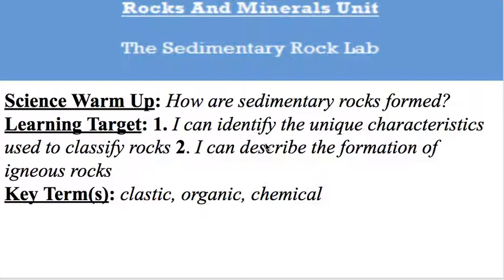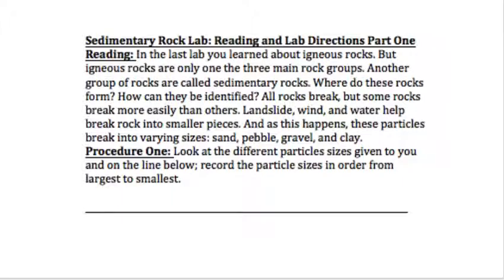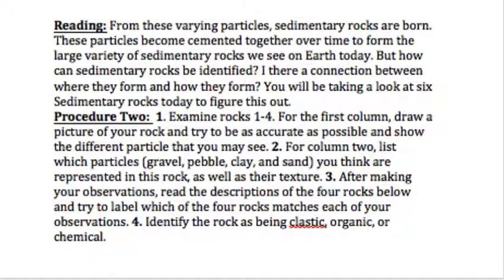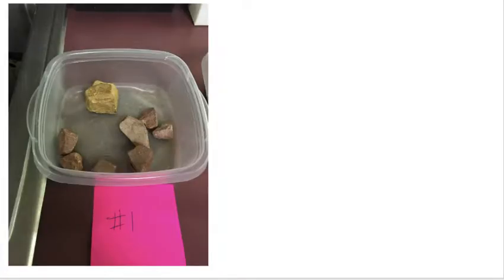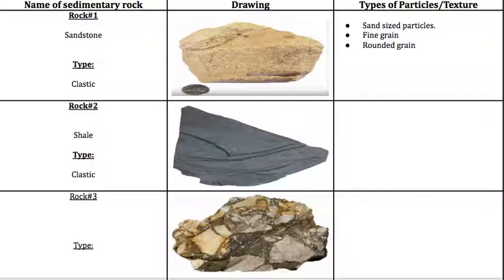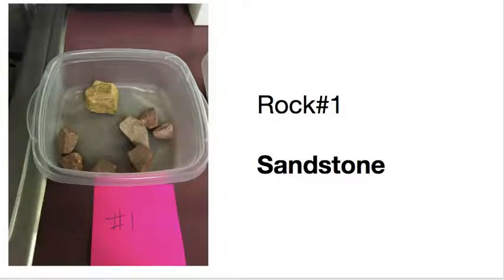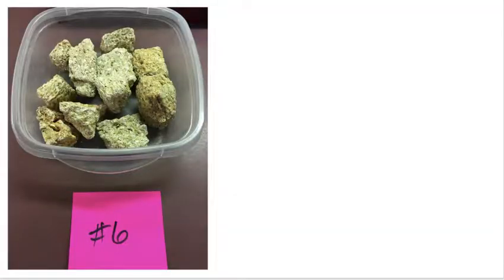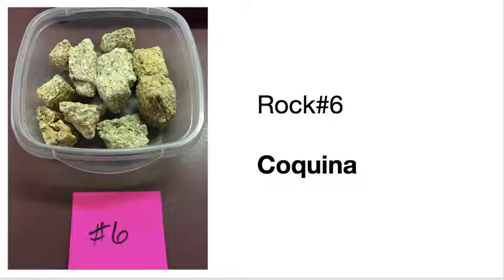Sedimentary Rock Lab Absent Work Video